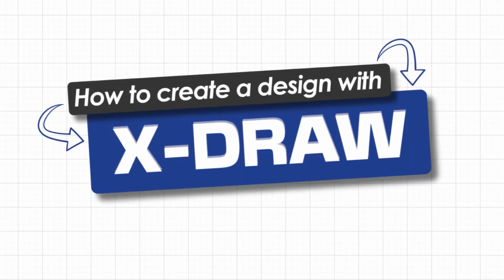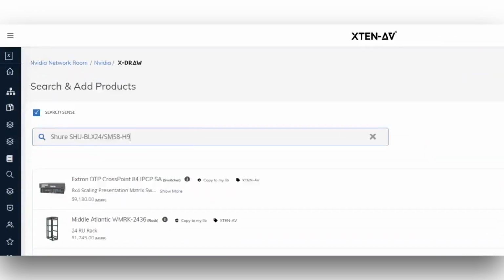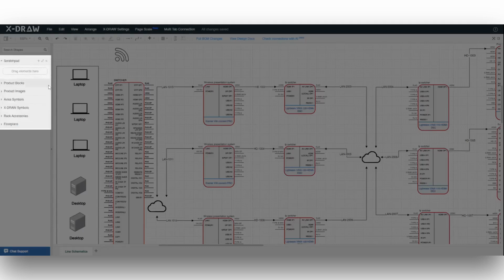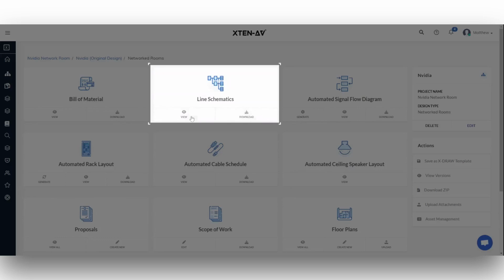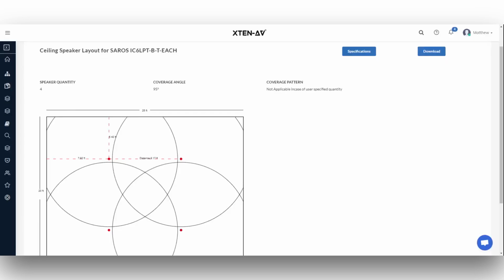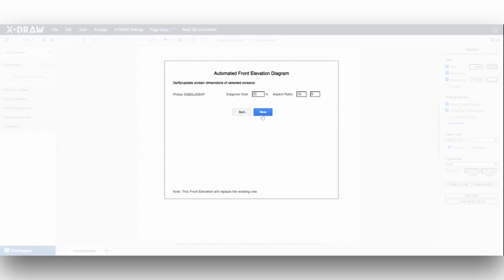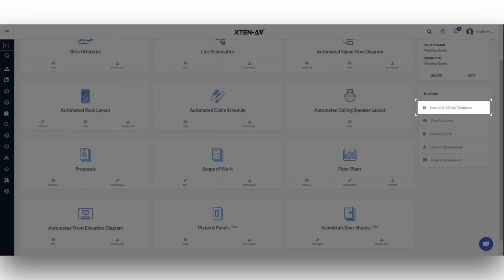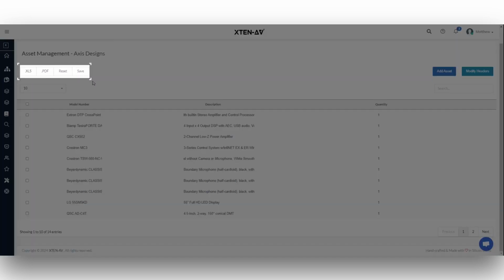How to Create a Design with X-DRAW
Welcome to 'How to Create a Design with X-DRAW,' a vital video in our 'X-DRAW Explained: Your Guide to AV Design' playlist! In this tutorial, we’ll walk you through crafting accurate AV diagrams using X-DRAW, a powerful tool for AV Drawing.

What You Will Learn:

How to access the X-DRAW editor and start your AV design.
Step-by-step instructions on using the 'Search and Add Products' tool to incorporate items into your design.
How to create line schematics and utilize blocks with port information for a polished finish.
Tips for customizing your designs with various X-DRAW features.
Different design documents you will find after completing your drawing.

By the end of this video, you’ll be equipped with the skills to create impressive designs in X-DRAW, ready to tackle any AV project with confidence!

Let’s create amazing AV designs together!